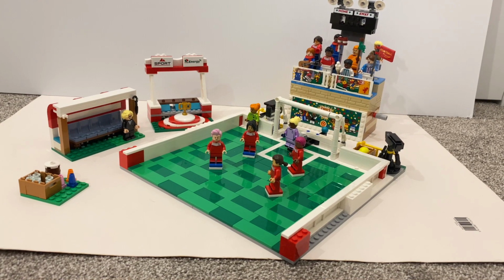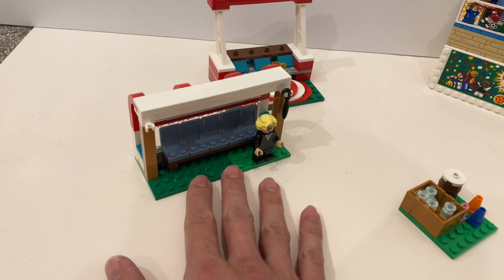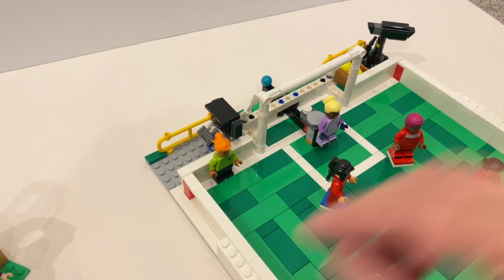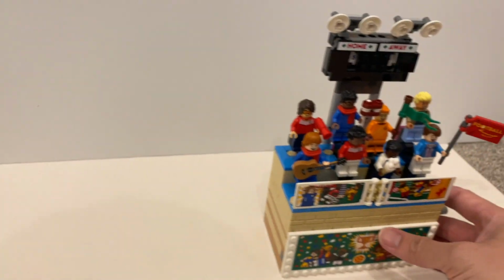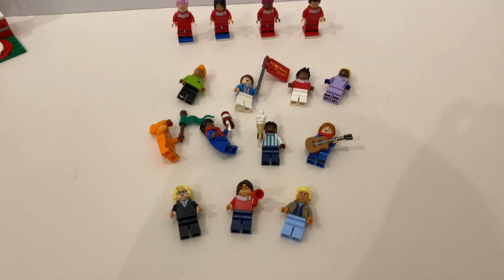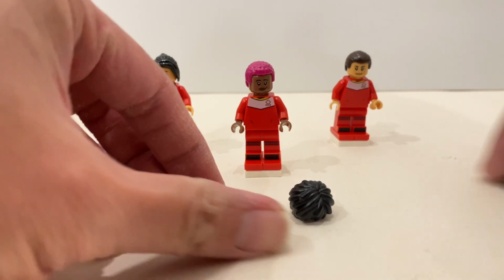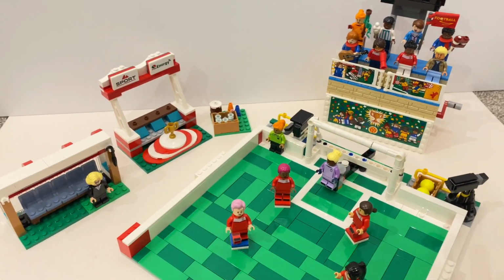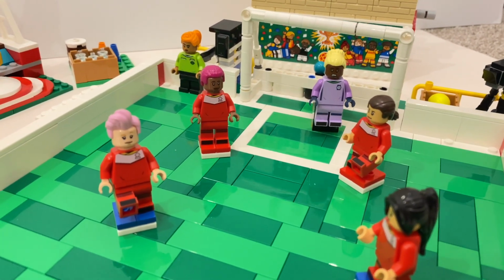2023 LEGO 40634 Icons of Play SPEED BUILD & REVIEW!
Here is my speed build and detailed review on 40634 Icons of Play!

Perfect timing getting this set with FIFA Women's World Cup happening right now in AU/NZ.

An overpriced set but as a football fan, does it contain enough fun? Watch my full video to find out!

IMPORTANT NOTE:
This video is a share of my own opinion of my collection and intended for like minded Lego Collectors.  If you are under the age of 13, this video is not for you and please skip this video.